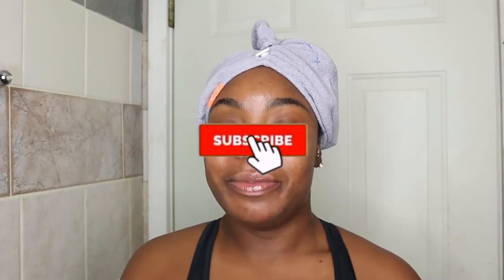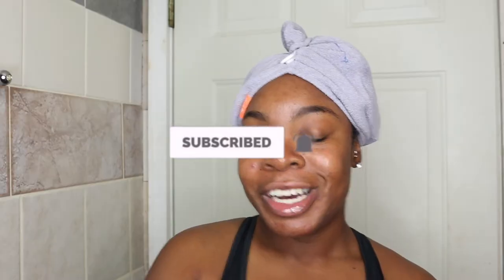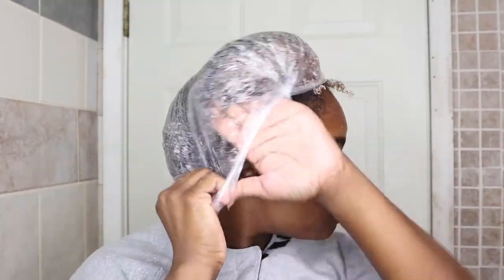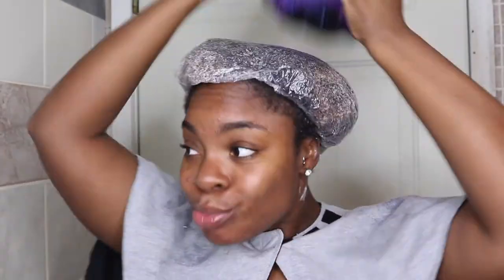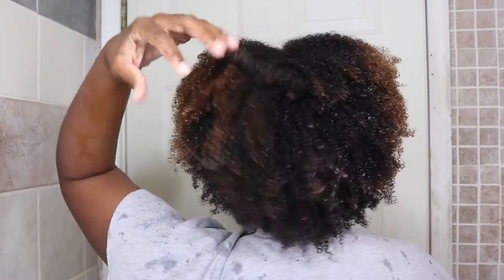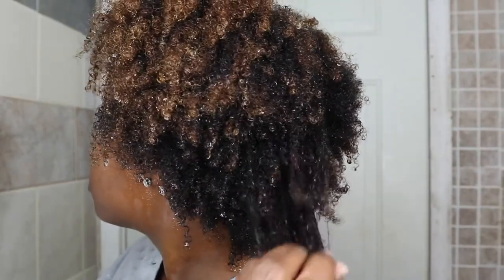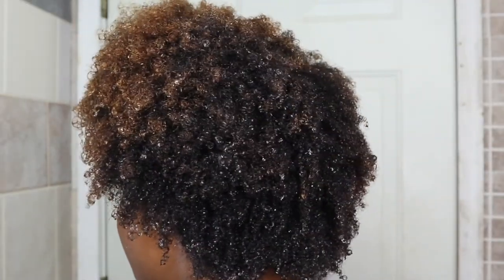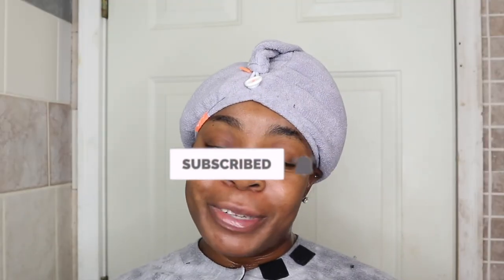SILICON MIX on TYPE 4 HAIR | RESTORE DAMAGED NATURAL HAIR + First Impression| TAM KAM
Hey Loves,
In today's video I will be doing a first impression on an old school but new to me conditioning treatment, Silicon Mix. I have seen multiple videos of this conditioning treatment used on wigs to help revive and restore the curls but not many video related to it being used on natural hair. So in today's video I will be using Silicon Mix on my type 4 natural hair to see if it can work for us naturals.

**PRODUCTS USED & LINKS**
Silicon Mix [no longer available on Target.com]

Camera: Canon EOS m100
Lighting: Neewer 15inch Dimmable Ring Light
Editing Software: Apple iMovie
Tam kam, silicon mix natural hair, silicon mix on type 4 natural hair, silicon mix on wigs, bring your wig back to life, does it work, I tried silicon mix on my natural hair, silicones vs silicone free products, restore and revive your curls, restore damaged hair with this conditioner, winter hair care routine.

TAM

FAQs:
Ethnicity: Nigerian - American
Hair Type: 4a/4b - Low Porosity
Years Natural: Since 2009
Resident: New Orleans, LA
Age: 29